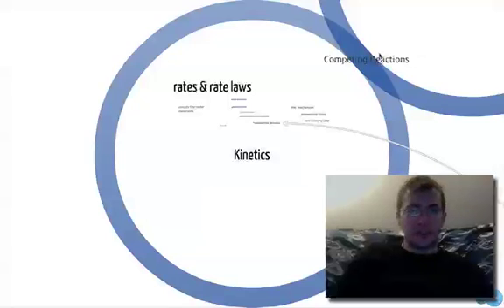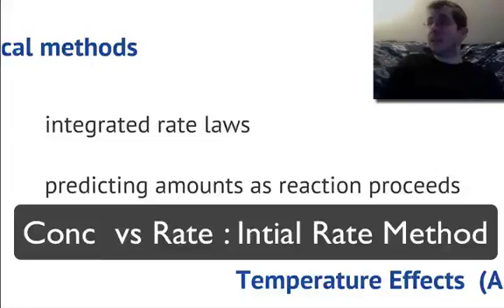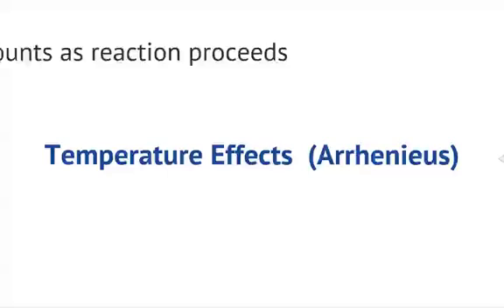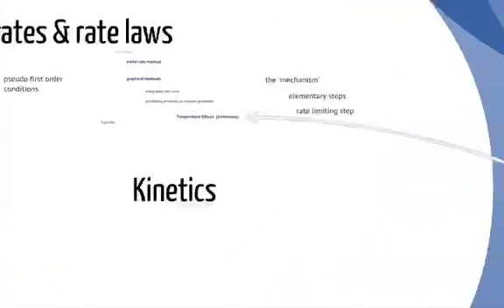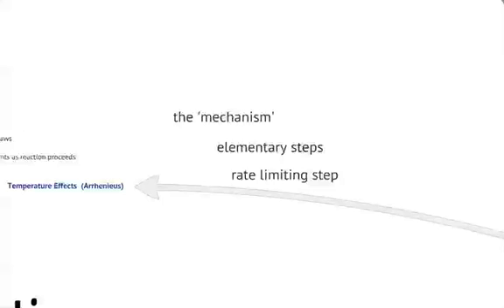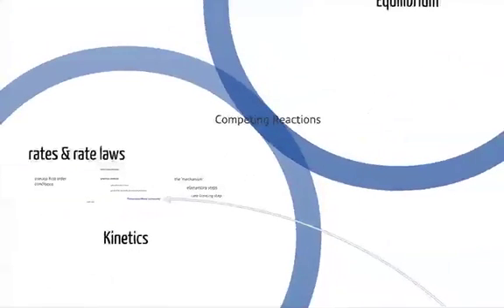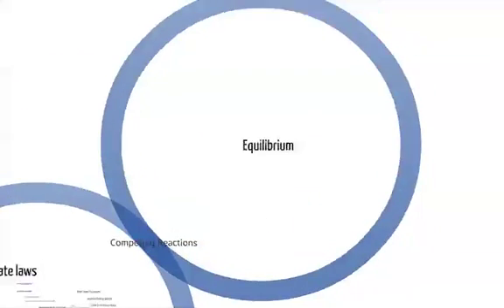Gen Chem 2 Kinetics Wk 4a